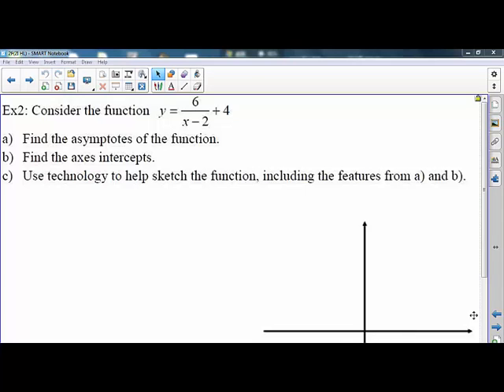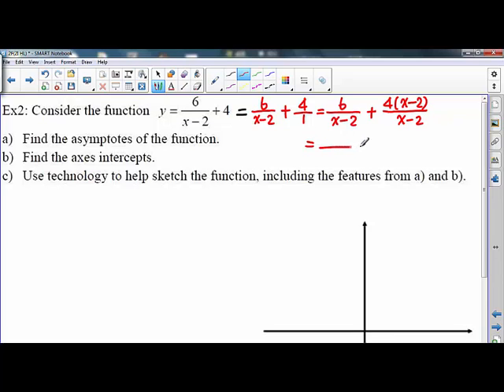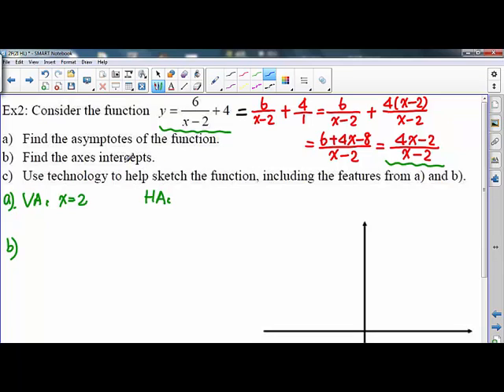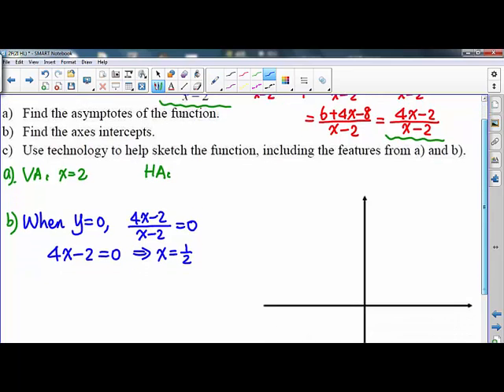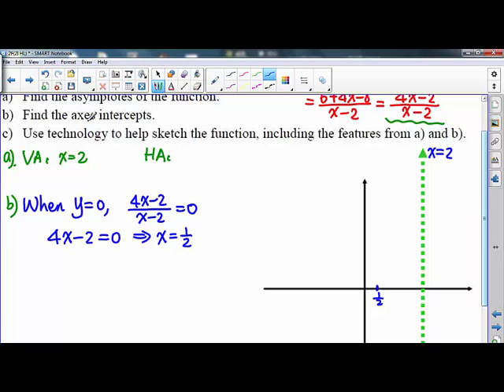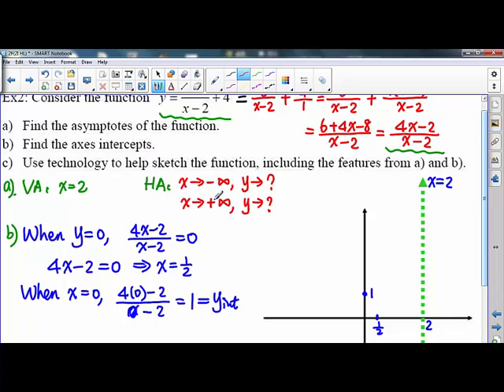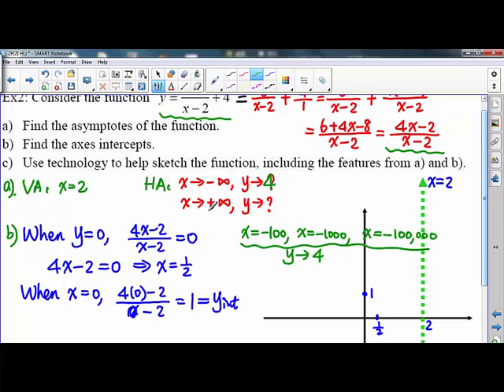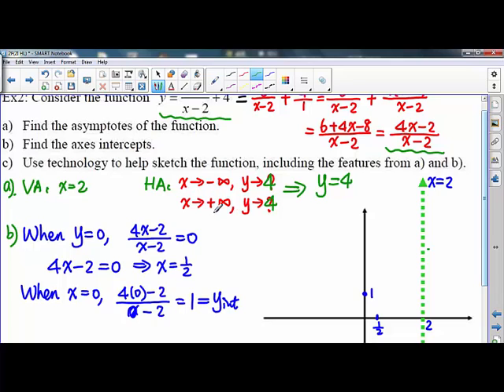2FSL2IHL Rational Functions Part 2